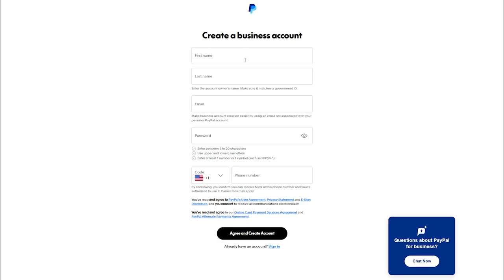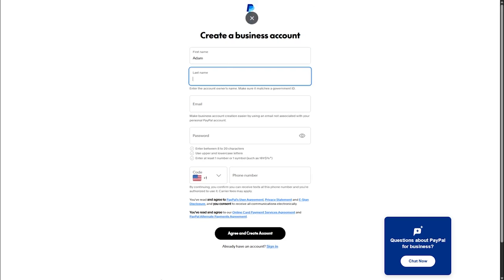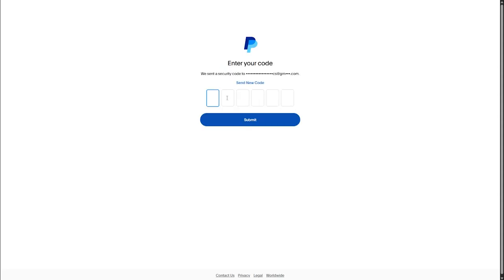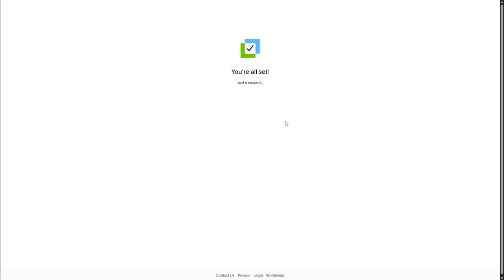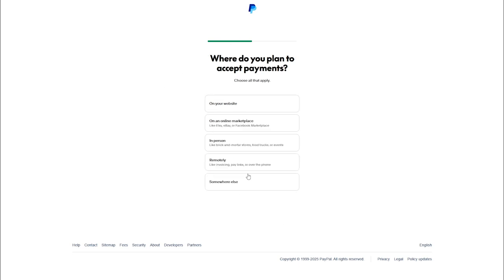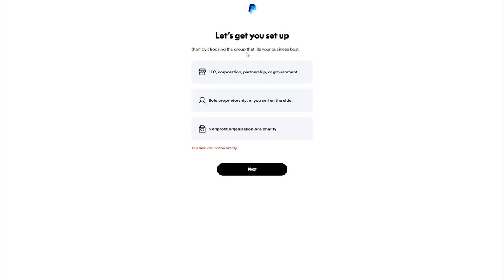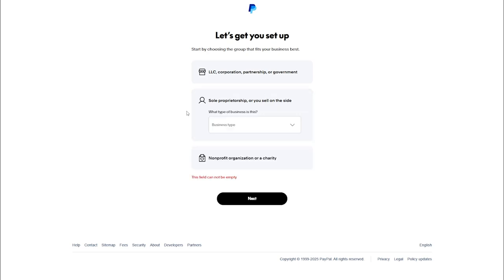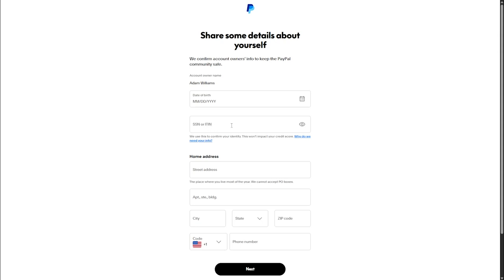✅ How To Sign Up | PayPal Business Account (2025) ✅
Learn how to sign up for a PayPal business account effortlessly! 💼 Follow these simple steps to get your business up and running smoothly with PayPal's secure payment platform.
Steps:

3) Enter your business information
4) Verify your email and link a bank account

Get ready to streamline your business transactions with PayPal's user-friendly platform!